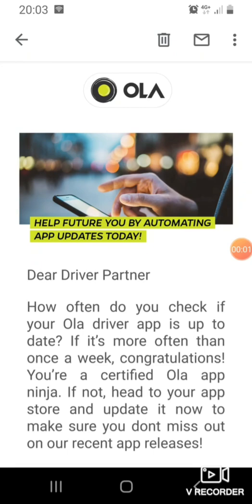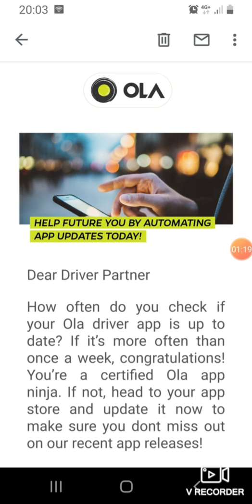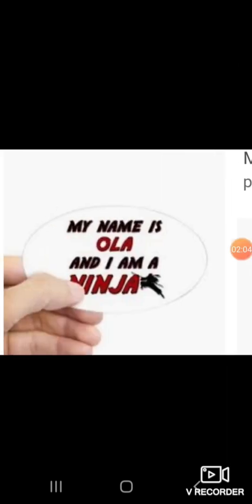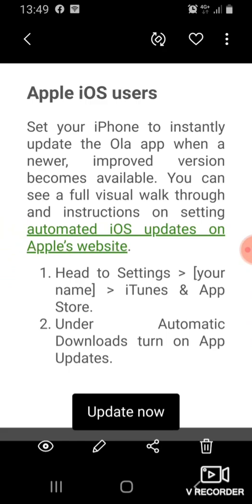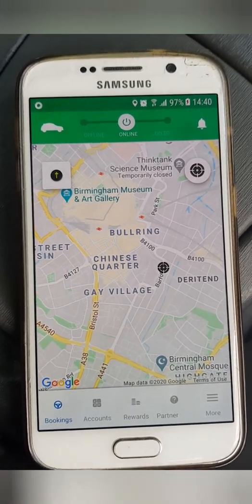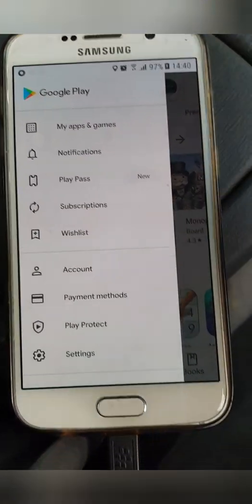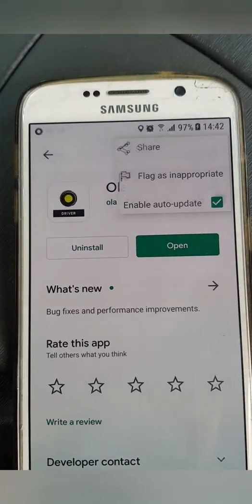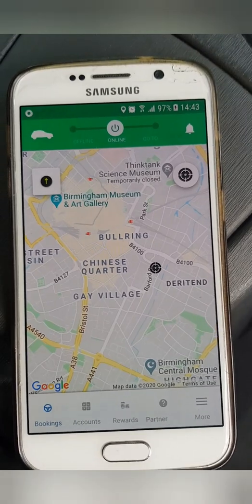How To Auto Update Your Ola Driver App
Pro tip: automate your Ola app updates so you don’t have to keep updating manually!